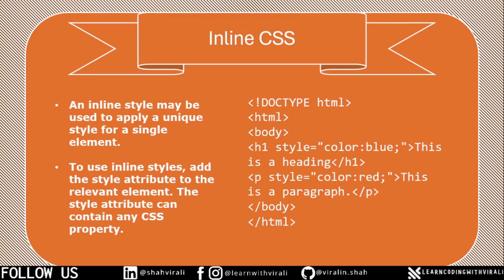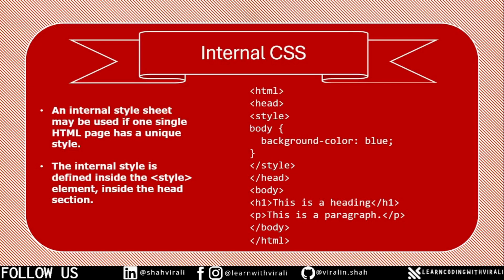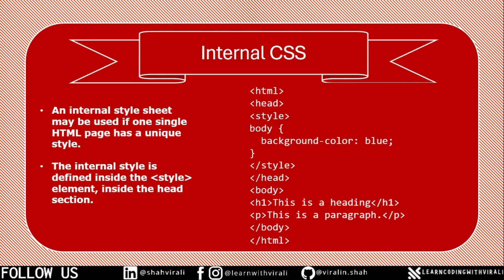Episode 4 Stunning Web Design: Mastering CSS for Your HTML Pages!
Welcome to Episode 4 of Introduction to CSS series with Learn with Virali! In this episode, we dive deep into the world of CSS and how to seamlessly integrate it into your HTML web pages. Join us as we explore essential CSS techniques, from styling text and backgrounds to creating beautiful layouts. Don't miss out on this essential episode if you are an aspiring web developer!